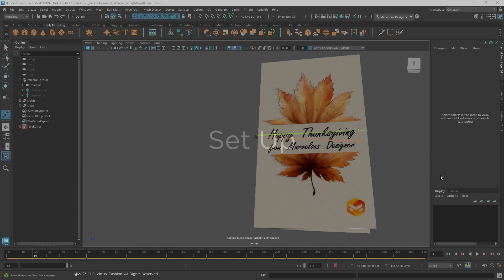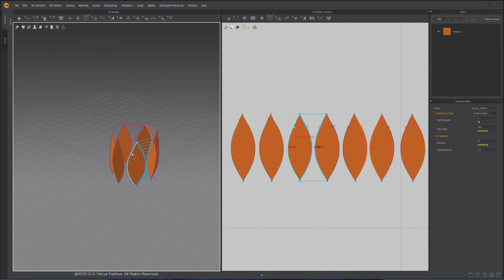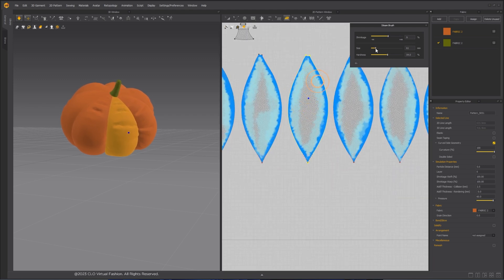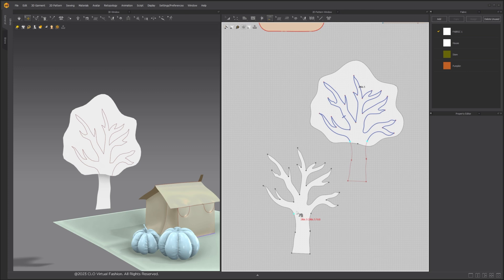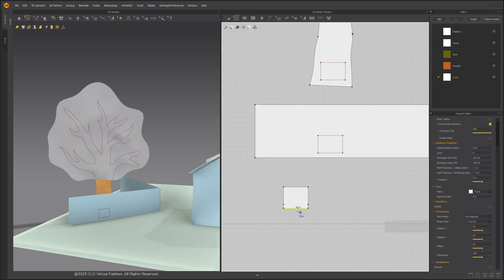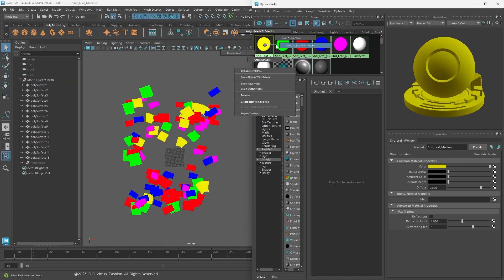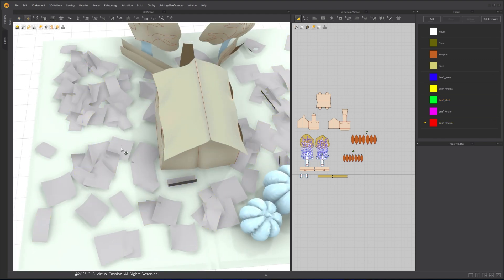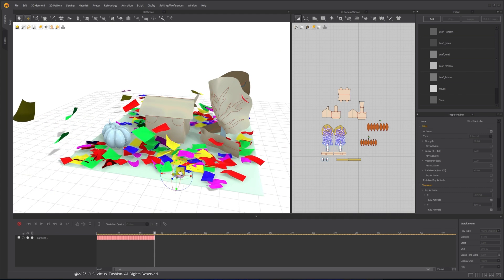Marvelous Designer 12.2: Pop-Up Card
Tutorial from Marvelous Designer's November Pop-Up Card newsletter creation.

To view the final rendered item, visit our asset store

Tutorial Computer Specifics:
OS: Windows 10/11 64 bit
CPU: i7-8750H
GPU: GTX1080